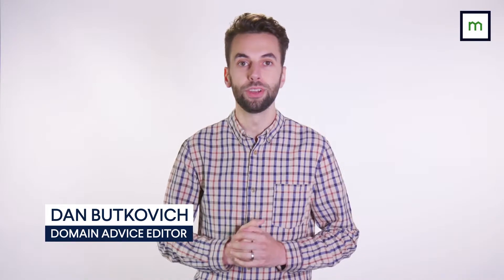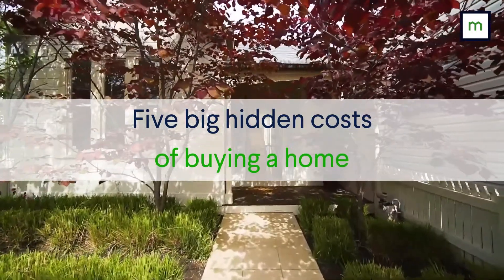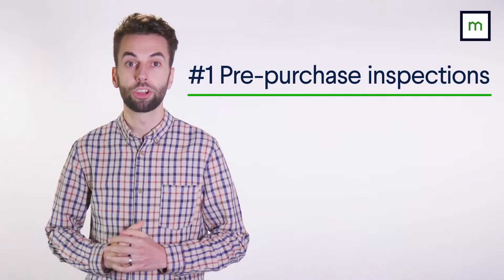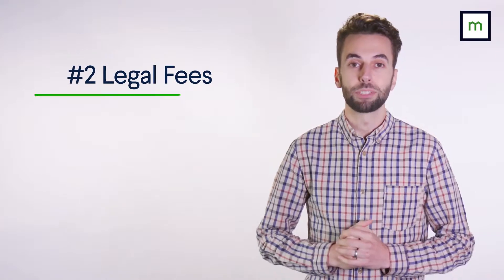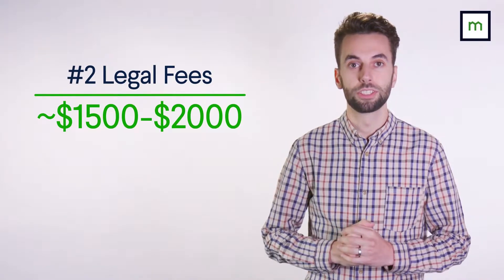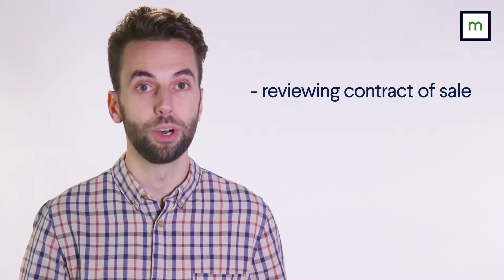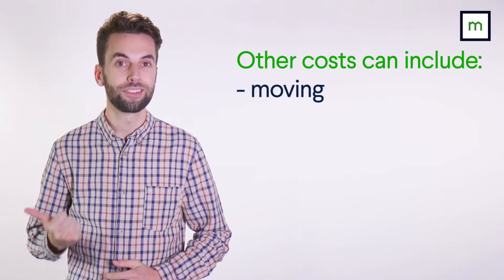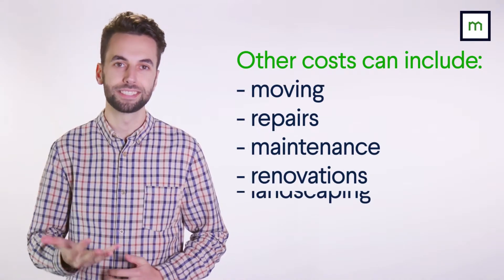Hidden costs of buying a home - Domain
When buying a home, there are more costs to consider than just the price tag. Some costs are one-off fees, while others continue even after you’ve moved in.

These are five big hidden costs of buying property you need to know about.